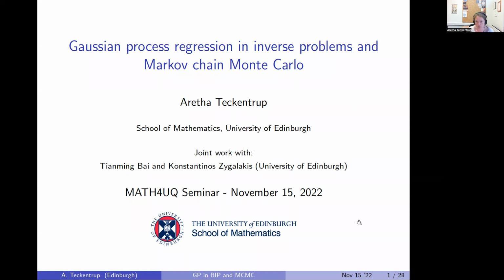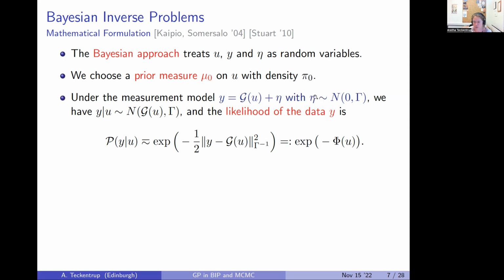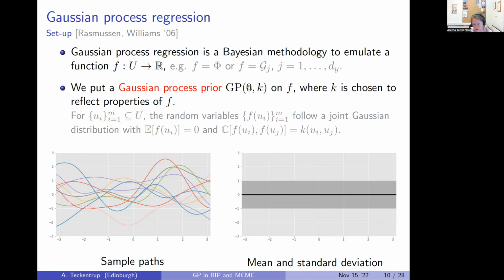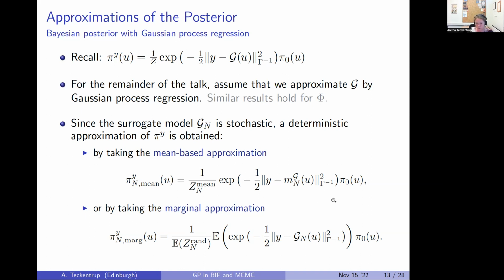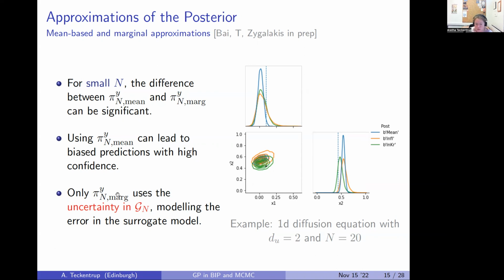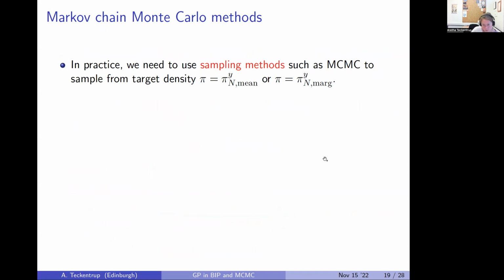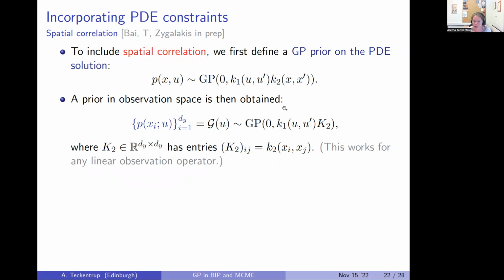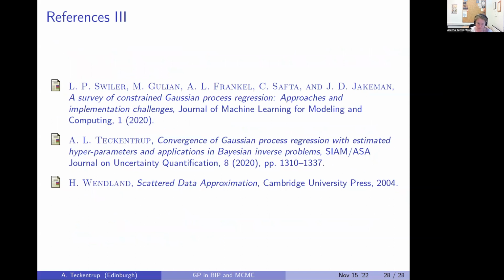UQ Hybrid Seminar - Talk by Dr. Aretha Teckentrup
- Title: Gaussian process regression in inverse problems and Markov chain Monte Carlo

- Abstract:
We are interested in the inverse problem of estimating unknown parameters in a mathematical model from observed data. We follow the Bayesian approach, in which the solution to the inverse problem is the distribution of the unknown parameters conditioned on the observed data, the so-called posterior distribution. We are particularly interested in the case where the mathematical model is non-linear and expensive to simulate, for example given by a partial differential equation.

A major challenge in the application of sampling methods such as Markov chain Monte Carlo is then the large computational cost associated with simulating the model for a given parameter value. To overcome this issue, we consider using Gaussian process regression to approximate the likelihood of the data. This results in an approximate posterior distribution, to which sampling methods can be applied with feasible computational cost.

In this talk, we will show how the uncertainty estimate provided by Gaussian process regression can be incorporated into the approximate Bayesian posterior distribution to avoid overconfident predictions, and present efficient Markov chain Monte Carlo methods in this context.